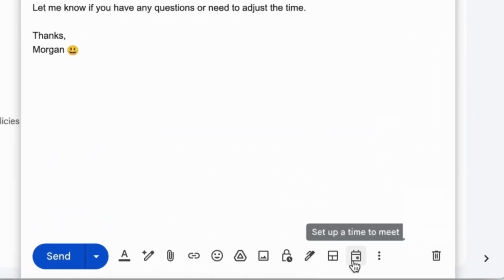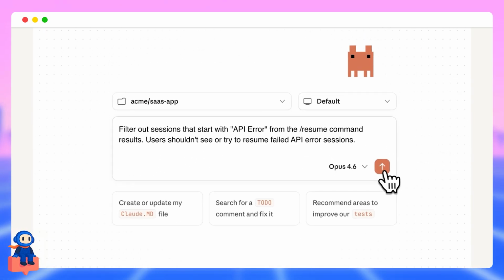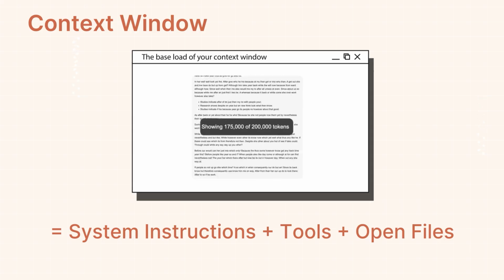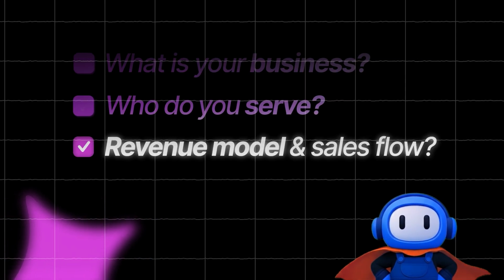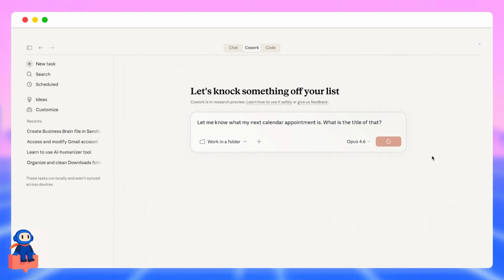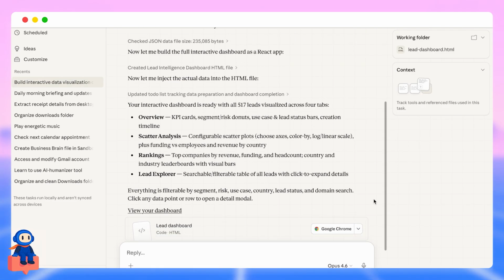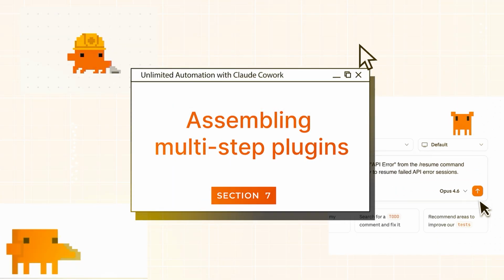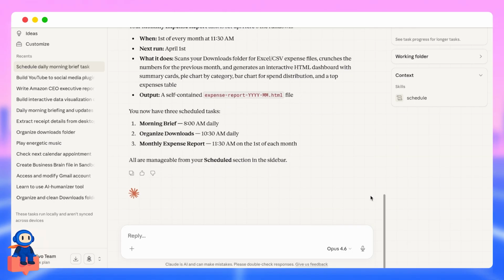This AI Works While You Sleep!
Learn how to automate your entire workflow using Claude Cowork. In this video, I show you how to set up AI agents that handle repetitive tasks like emails, file organization, data entry, and reporting—without coding.

We cover the Claude ecosystem, environment setup, connectors, and real automations you can use right away. You’ll also learn how to create custom skills, multi-step plugins, and scheduled tasks that run in the background.

By the end, you’ll know how to turn Claude into a powerful digital assistant that saves time and scales your productivity.

➡ X: @plivo
➡ Second YouTube: @plivo